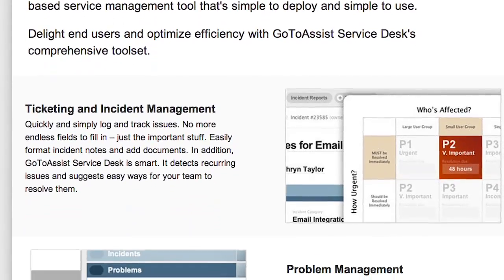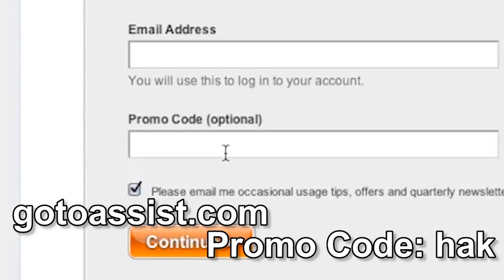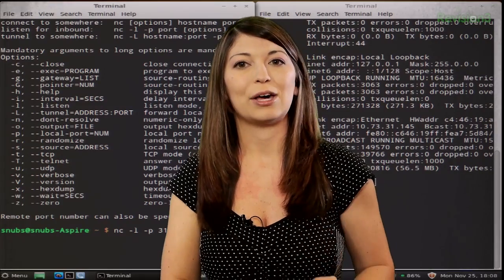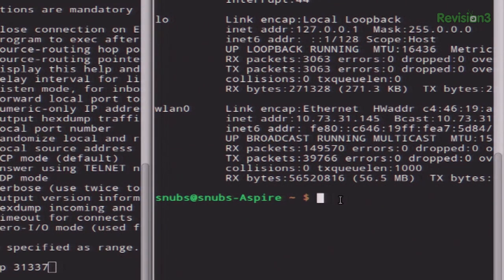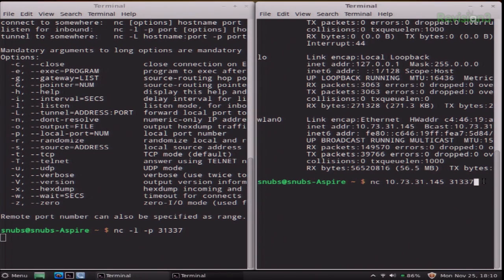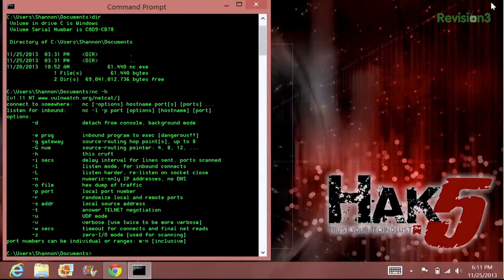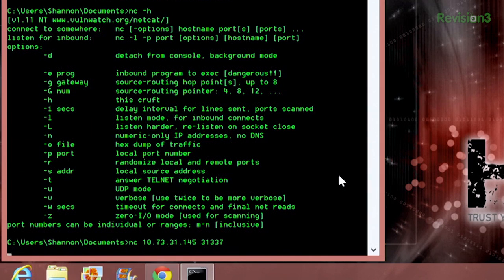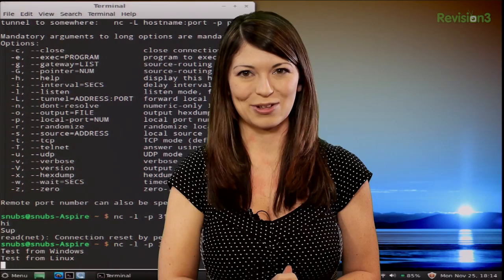Linux Terminal 101: How to Use Netcat To Chat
Hak5 -- Cyber Security Education, Inspiration, News & Community since 2005:
This week we are getting into using Netcat to setup an instant chat network.